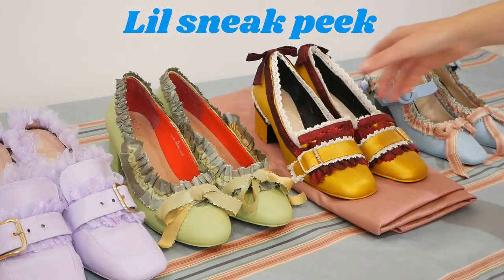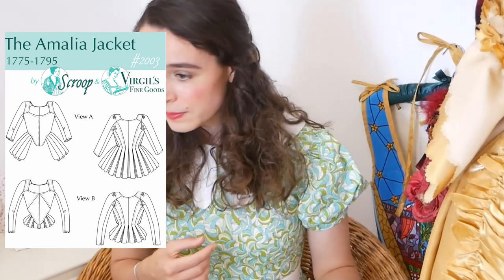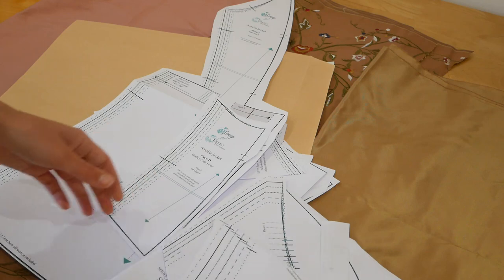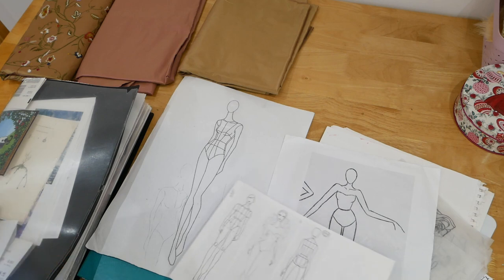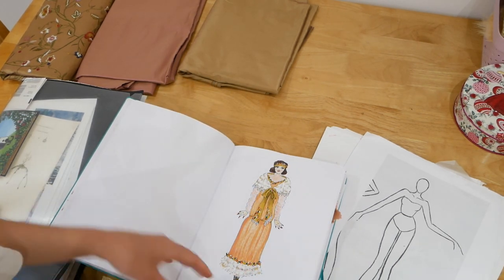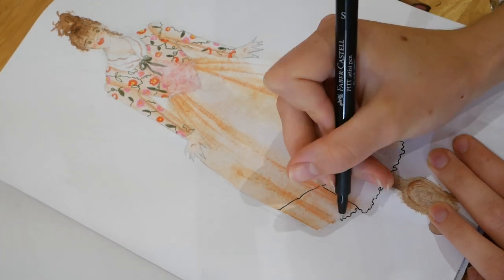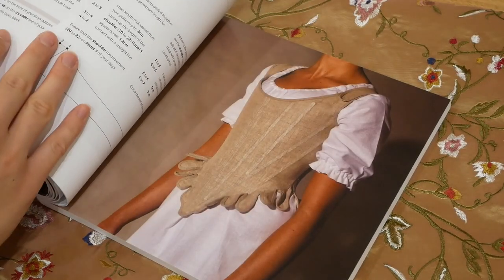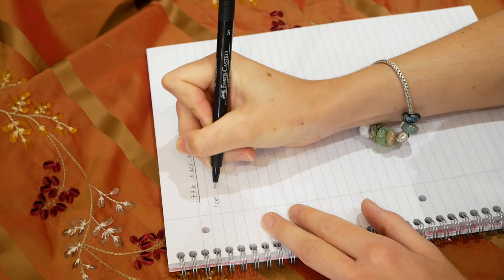Making the Amalia Jacket part 1 (design process, fabrics, stays?)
Join me in my first video for CoSy 2021 (costube symposium) where I will be designing, planning out, and choosing fabrics for my upcoming Amalia Jacket, 18th century petticoat and Stays (from Mandy Barrington's Stays and Corsets).

I'm Connie and this is the first year I have participated in the Costube Symposium.